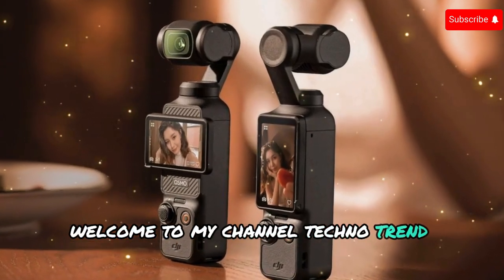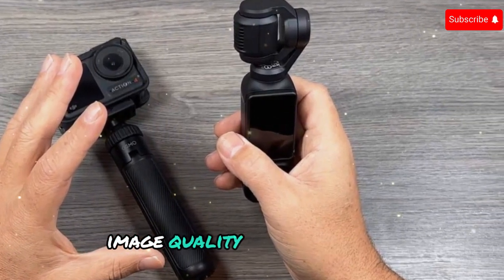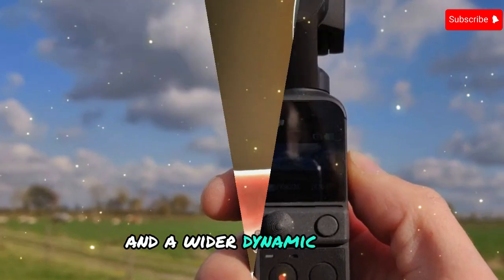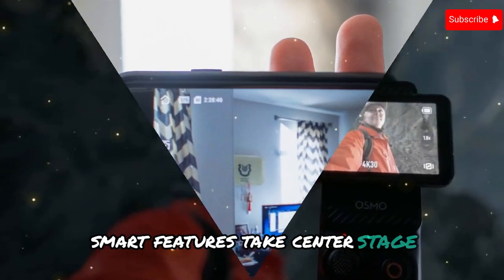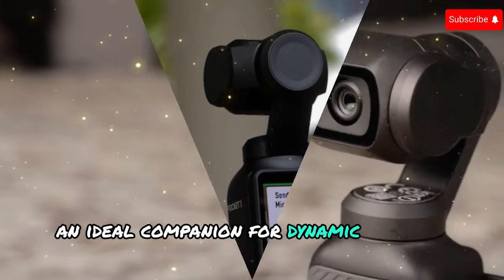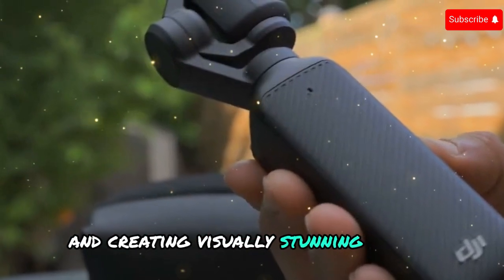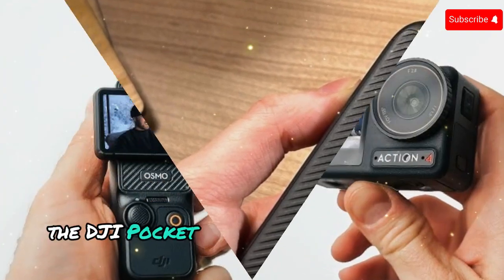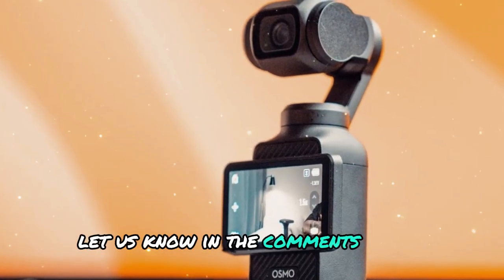DJI OSMO Pocket 4 - Latest Specs, Price, & Release Date Revealed!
Get the inside scoop on the DJI OSMO Pocket 4 - we reveal the specs, price, and release date for this highly anticipated new product!